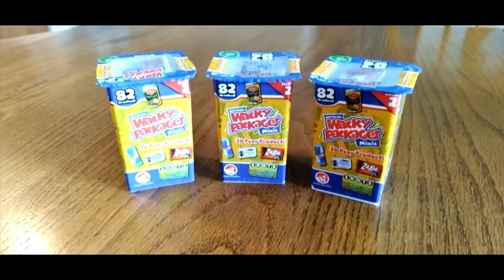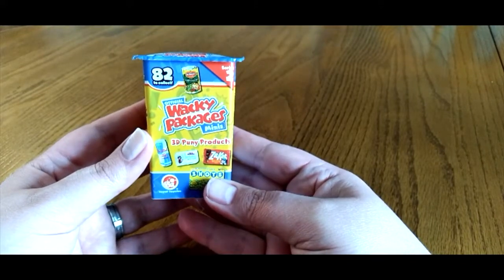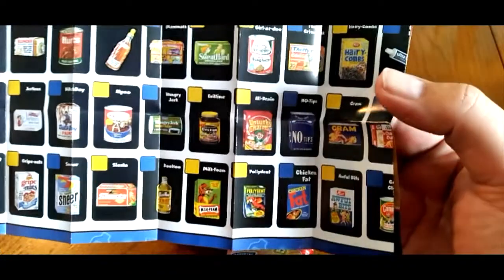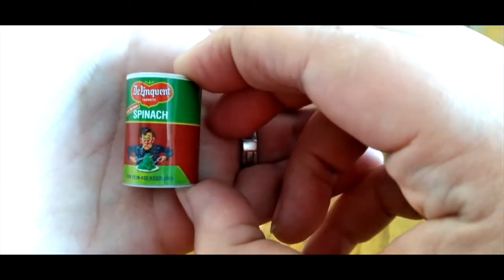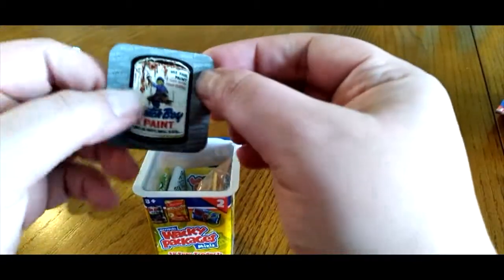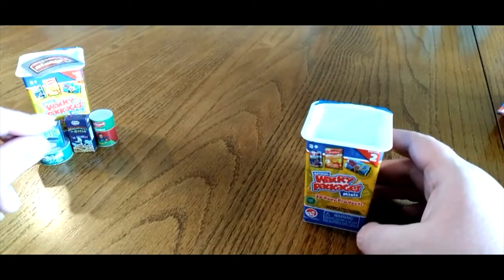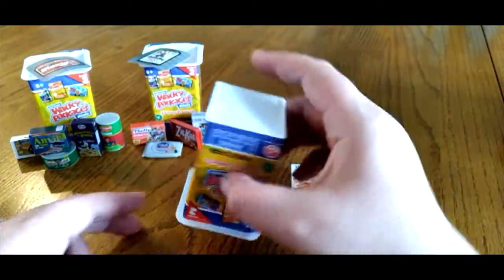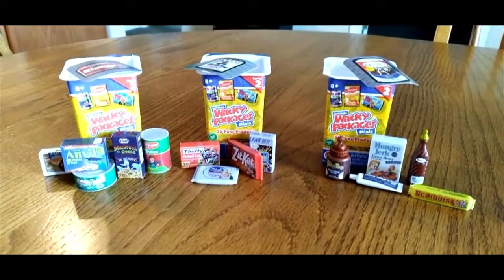Wacky Packages Mini!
This is something a little different that I found and thought I should open them!

They are mini wacky packages with some strange names.
Watch to see what we get. You'll be a little surprised by some of them.